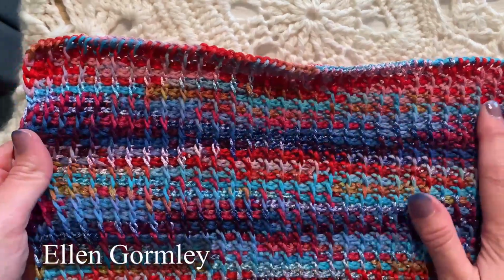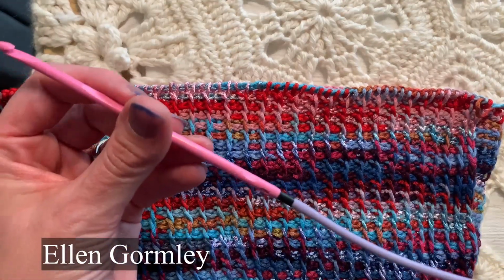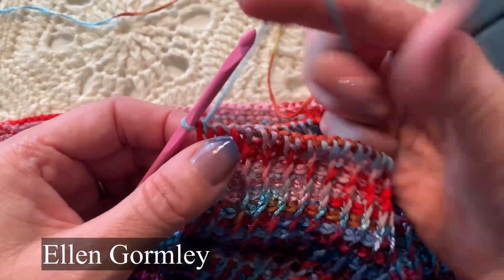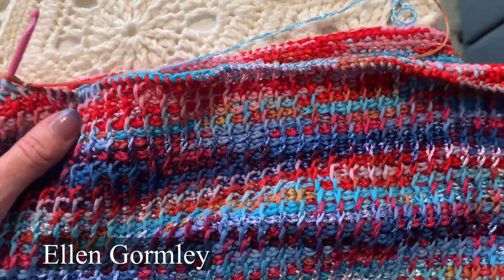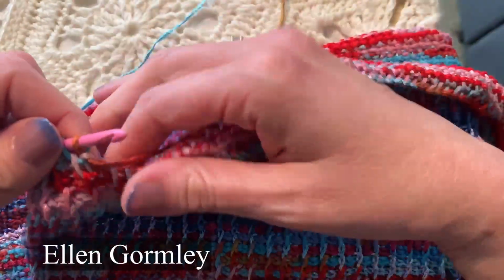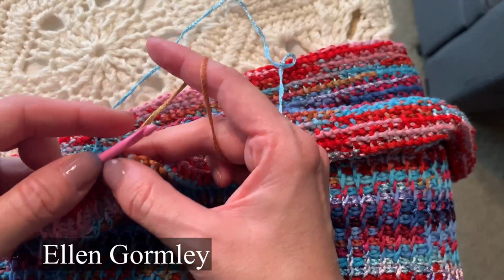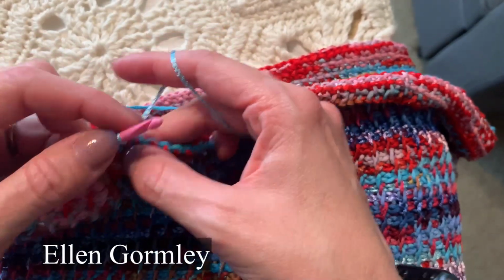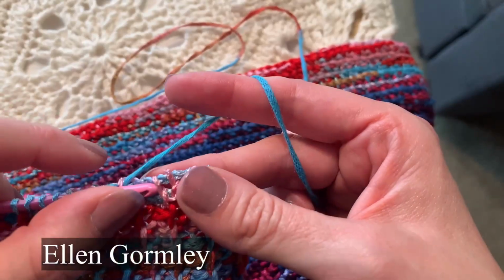Easy Tunisian Crochet Shawl (left)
Join me most weekdays for the Live 5 Minute Crochet Podcast! It's generally a few/several minutes before 9am on M, W, Fridays and before 8am on Tuesday and Thursdays. All times in Eastern.

Videos on Wednesdays! Share a virtual cup of coffee? If you like this content, please watch the videos and ads, click subscribe and like, buy patterns (below), sign up for the newsletter at ellengormley.com, share a video link with a friend, and consider making a donation on SuperChat on live streams!